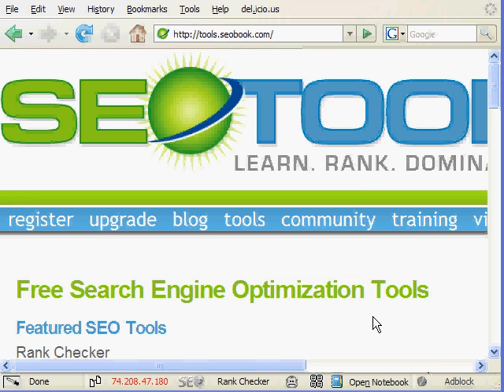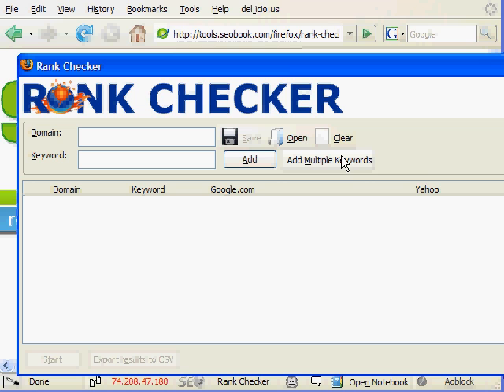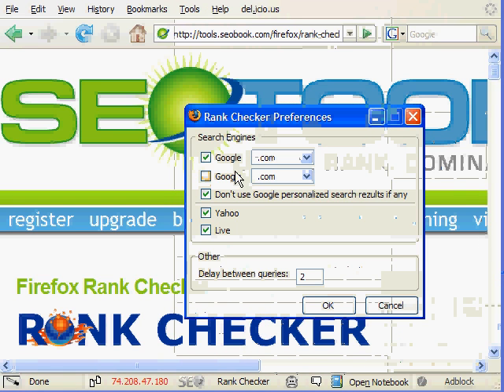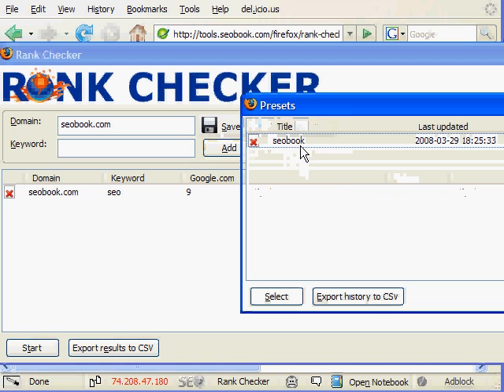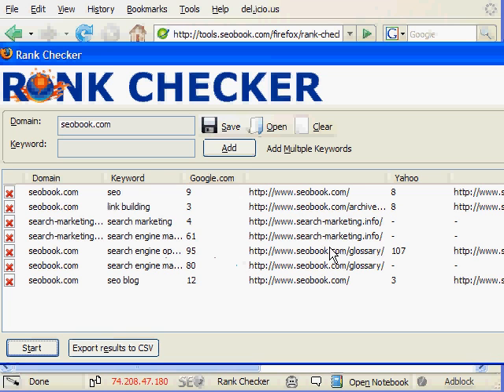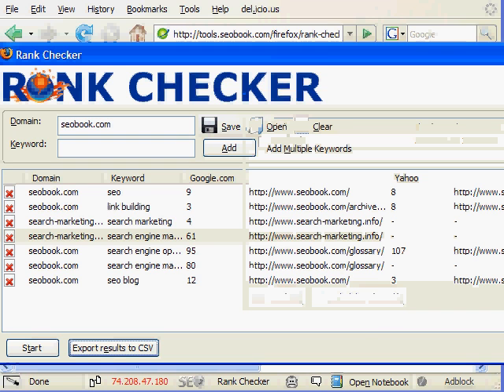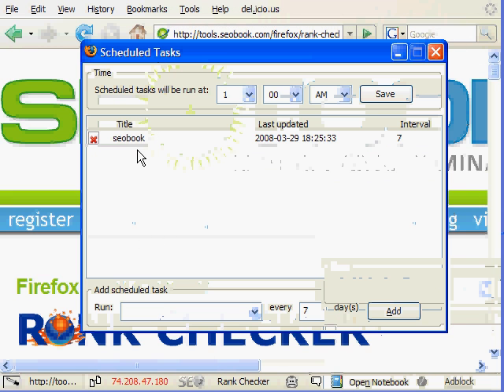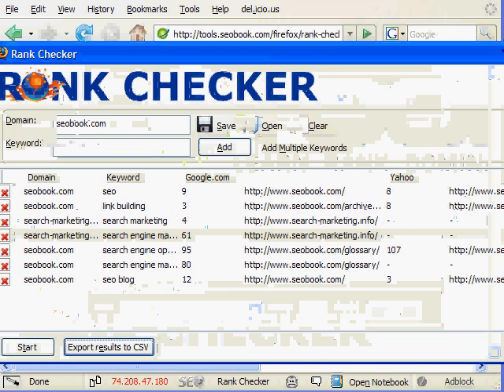Google Rank Checker Tool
Video offering free tips on how to check your rankings in Google and other major search engines.